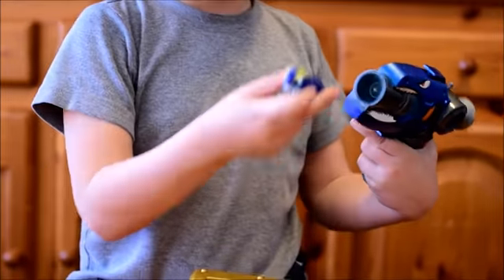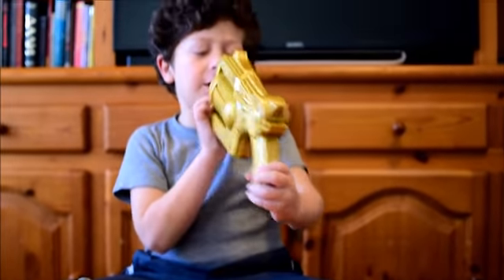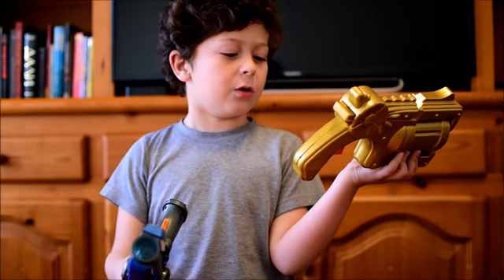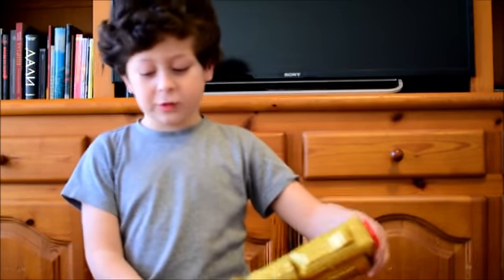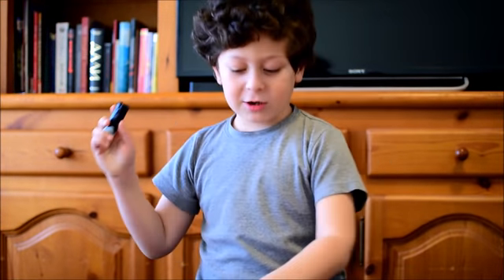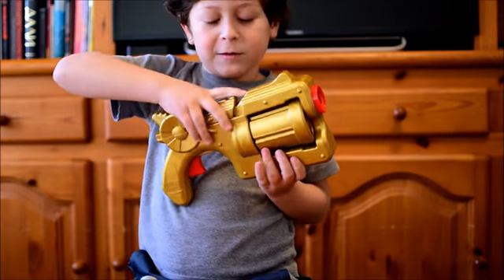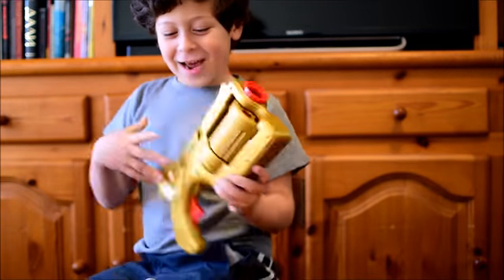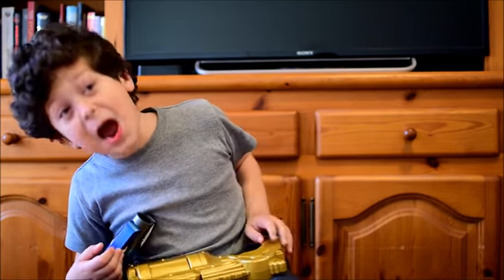Skylanders Giant's Tigger Happy's Dart Blaster And Slugterratoy gun пистолет скайландер и слатера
Trigger Happy's Dart Blaster VS Slugterra
Adam is playing and showing Skylander Giants And Slugterra  guns
very funny :) Adam shows his favurite guns and you can decide wich one you like the most.
Адам играет с двумя разными пистолетами, не все получается. прикольно и смешно. видео поможет выбрать пистолет который больше и лучше подходит вашему ребенку